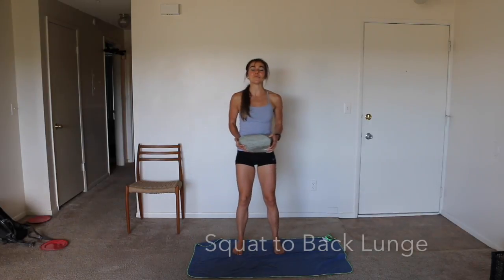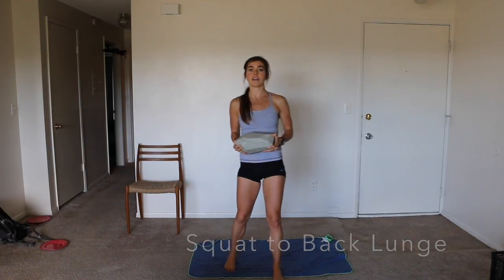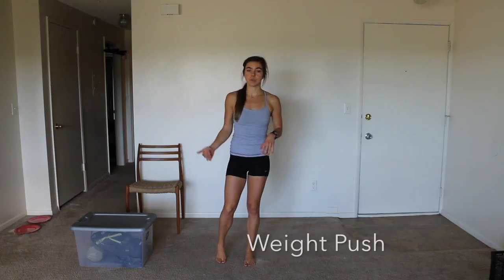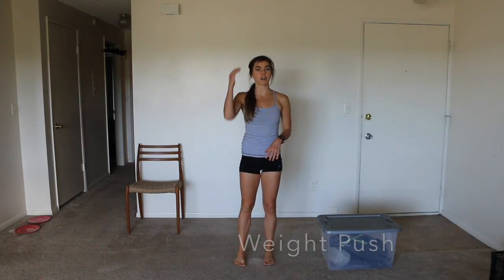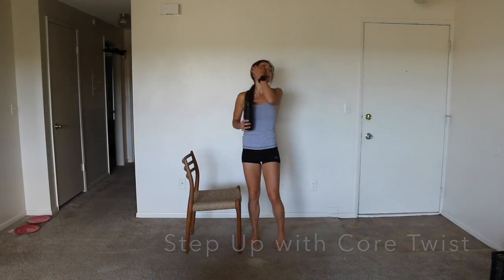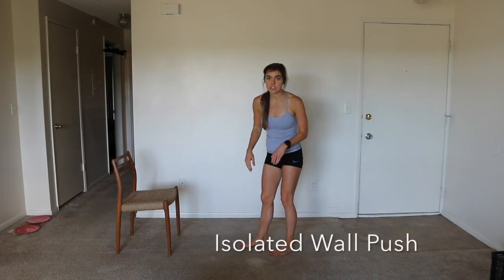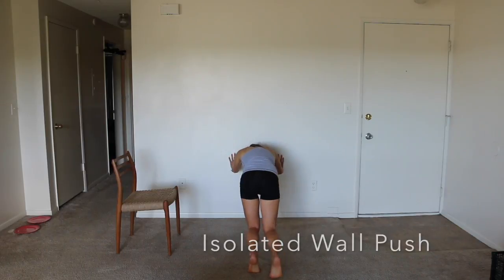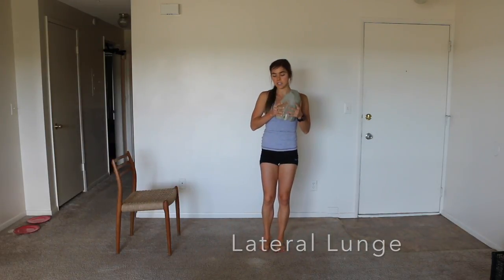Back on Track 30 - Day Fitness Challenge_Day 19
This video is Demonstrating exercises from my Get Back on Track 30 - day Fitness Challenge Program, Day 19. I demonstrate Squat to back lunge, Lateral plie shuffle, weight push, step up with core twist, side step up with knee crunch, isolated wall push, and lateral lunges.